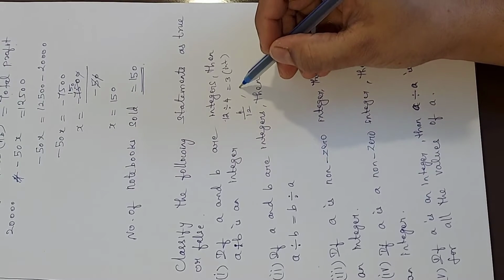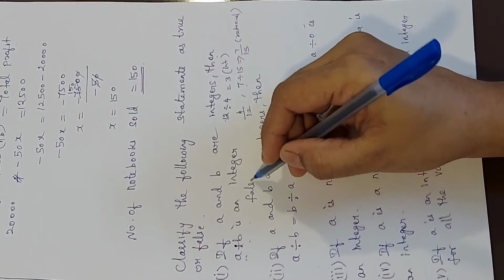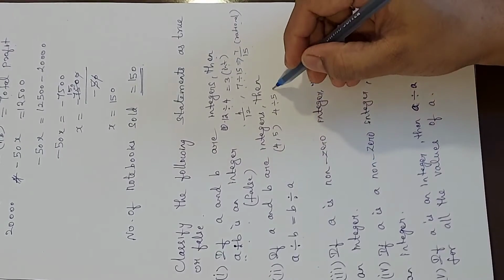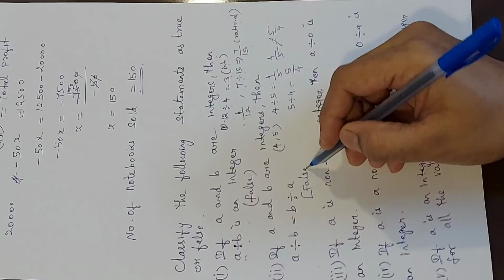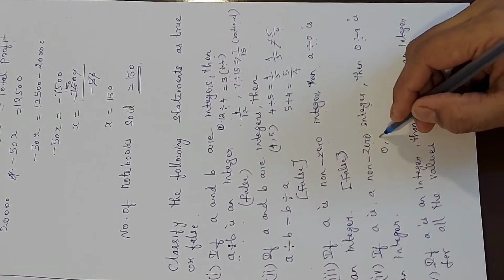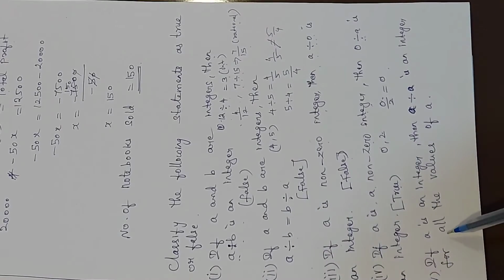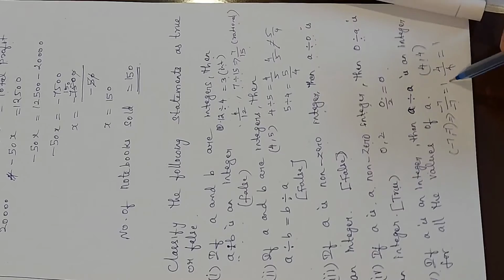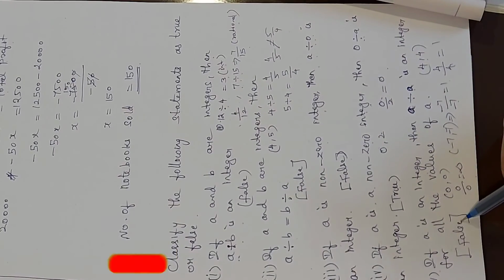WMME CBSE CLASS 7 CHAPTER INTEGERS EX.1.3 Q.NO 10(I,ii,iii,iv,v)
easy learning for better understanding